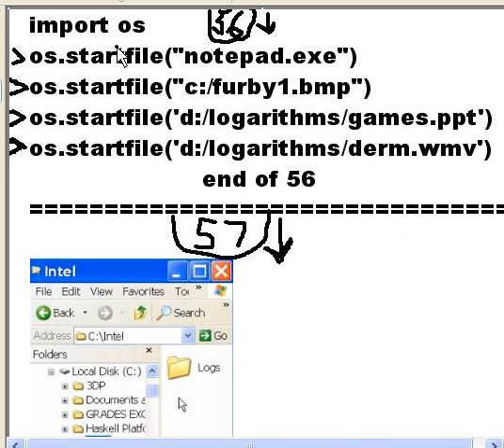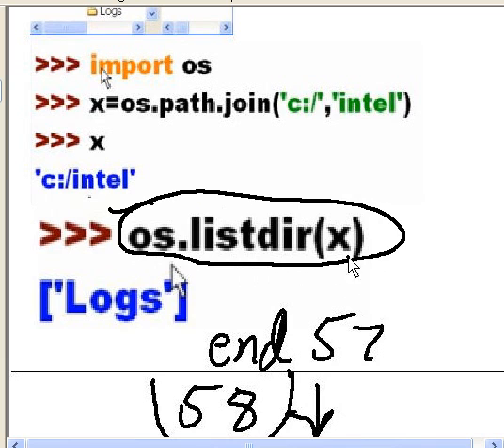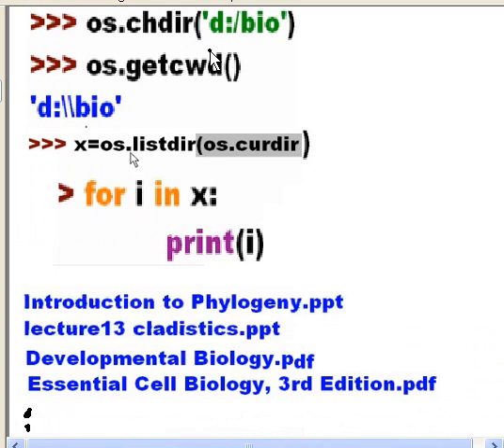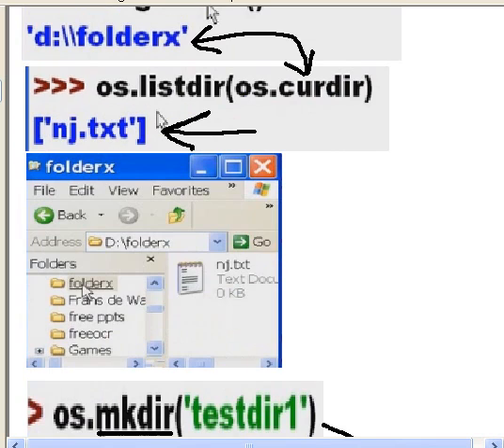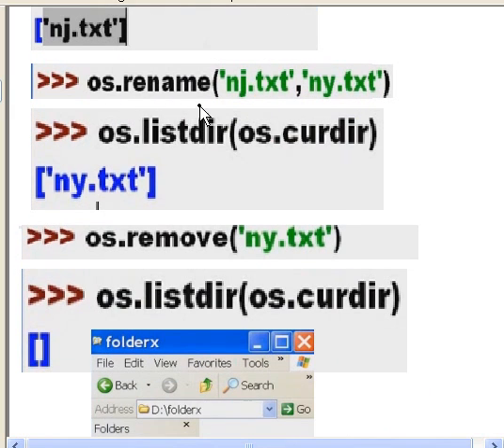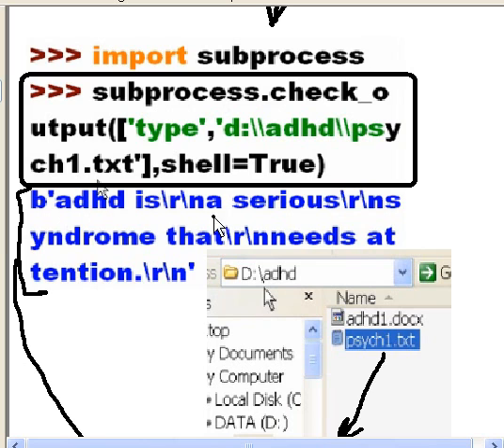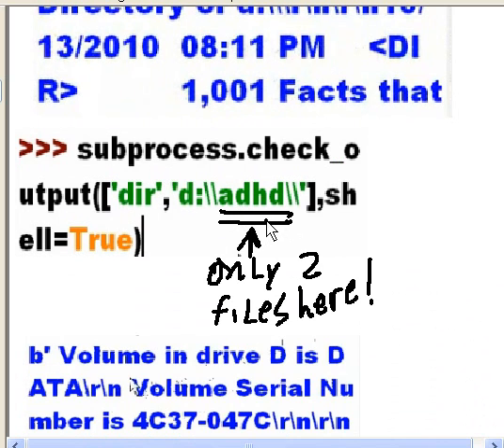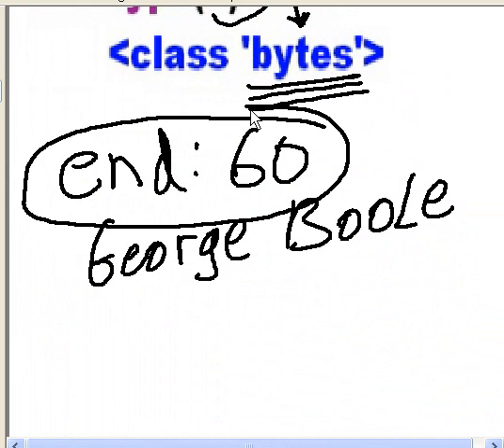Python Lsn 056 - 060 summary